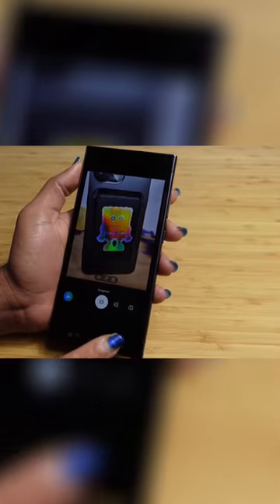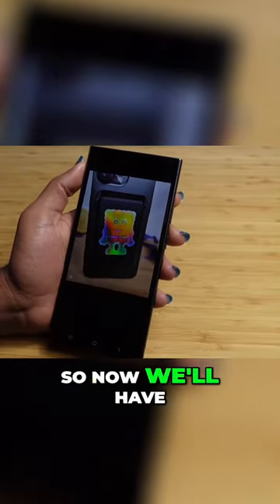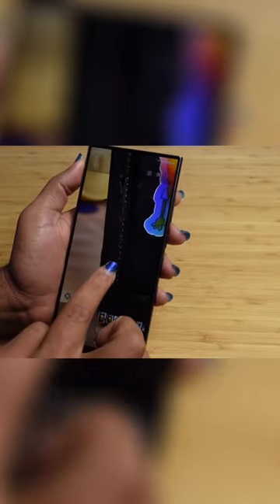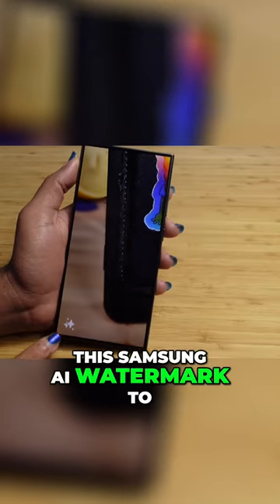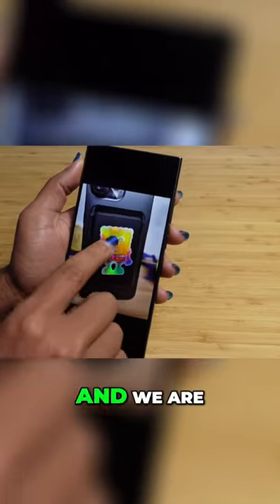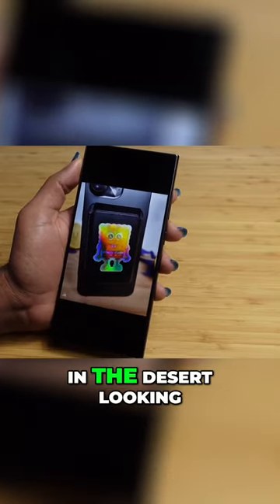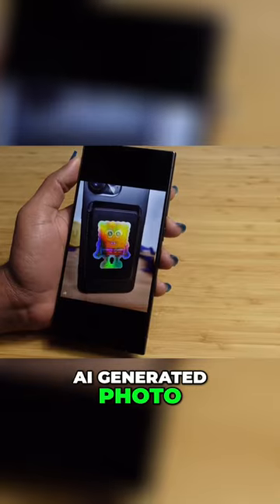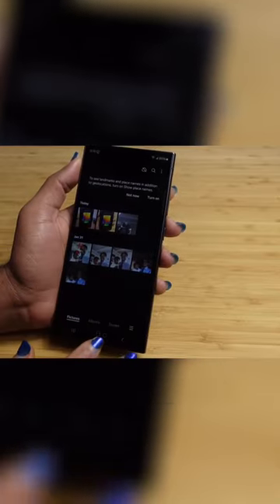AI Powered Photo Editing Create Amazing Photos with Samsung AI